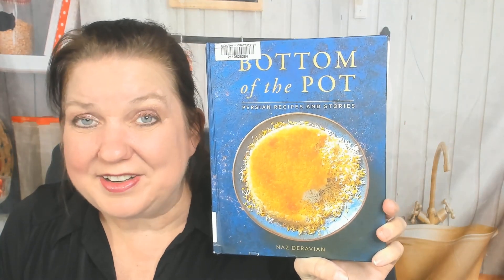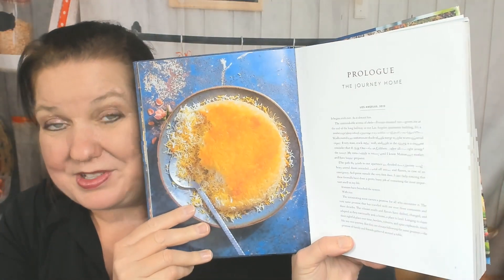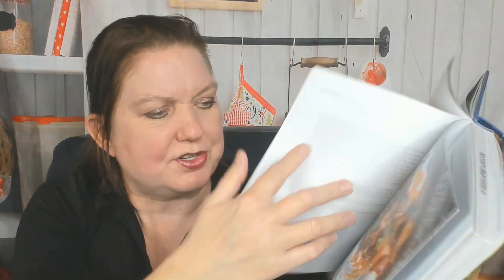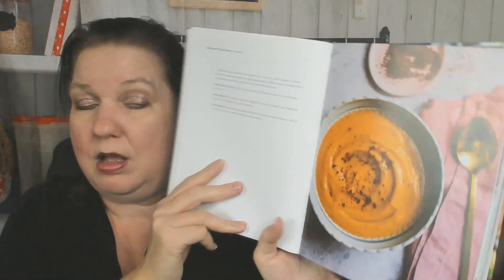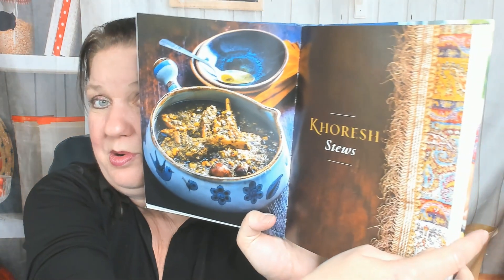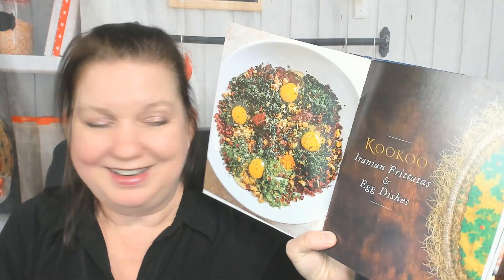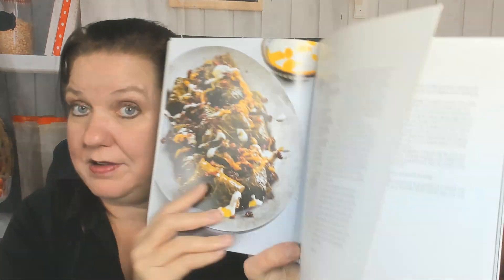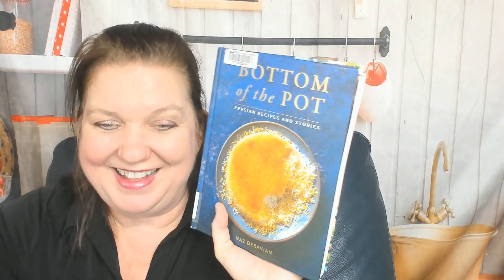Cookbook Preview: Bottom of the Pot: Persian Recipes and Stories, by Naz Deravian (2018)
My cookbook preview and look through of Naz Deravian's 2018 Persian cookbook, "Bottom of the Pot: Persian Recipes and Stories."